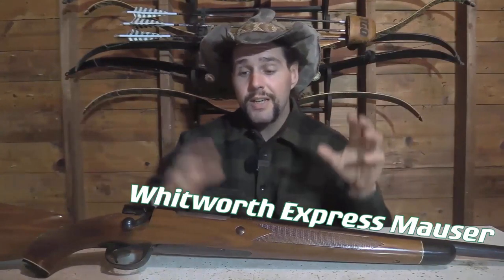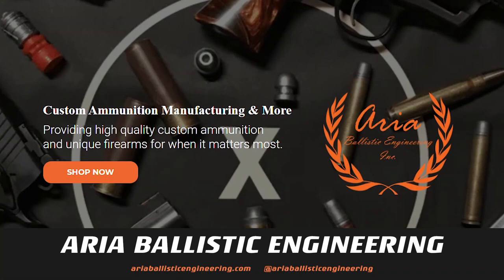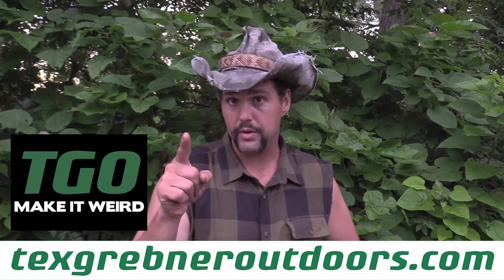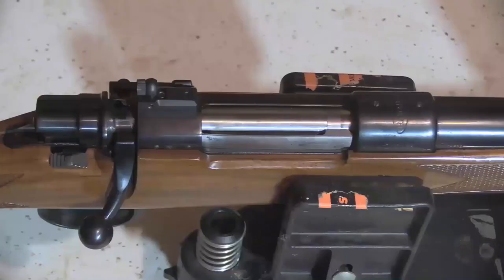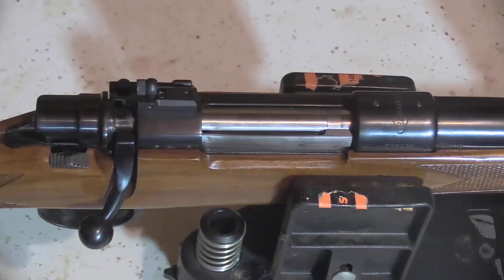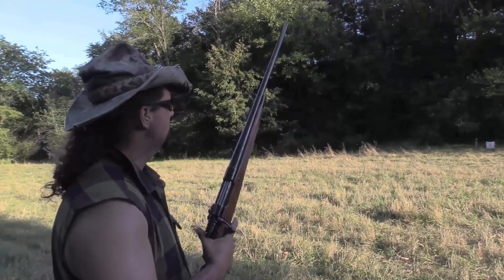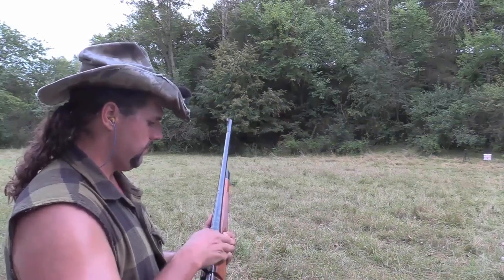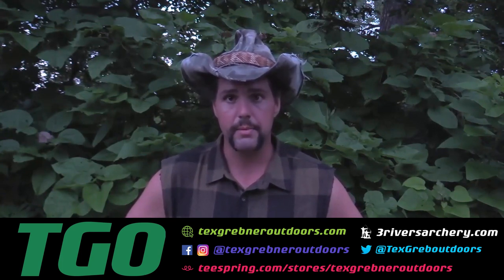Mauser w/ Skinner Sight and Aria .375 H&H Ammunition Review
Talkin' about my dangerous game rifles & ammo again and this time I'll be showing you how to fix the sighting issue on a Whitworth Express Mauser w/ Aria .375 H&H Magnum ammo. Don't judge my shaky shots, and enjoy this week's Saturday Morning Cartoon Awesomeness on Tex Grebner Outdoors!